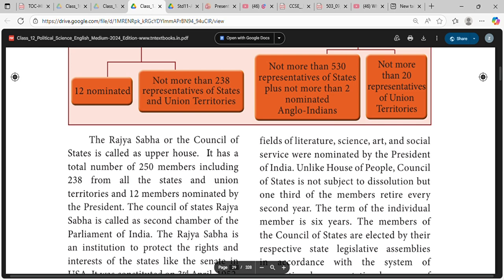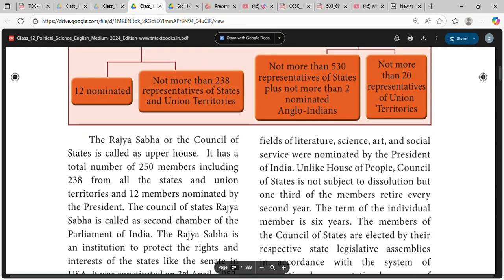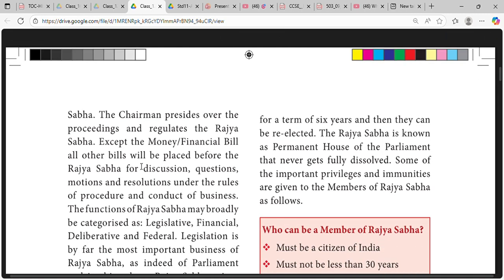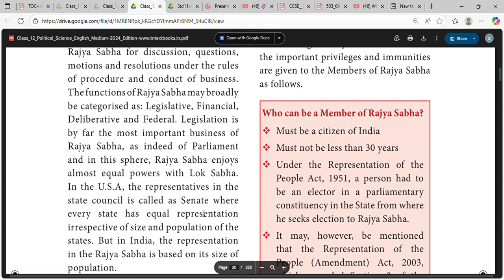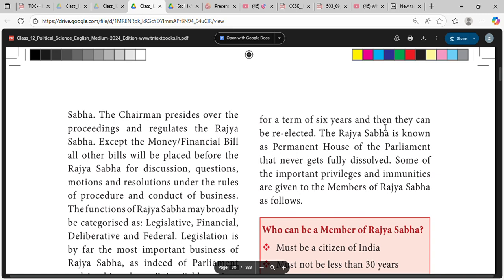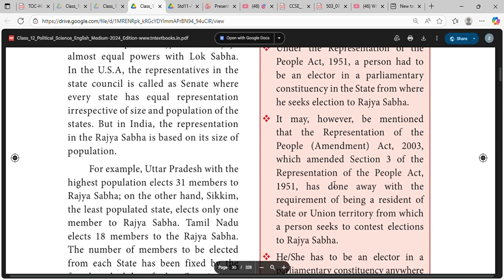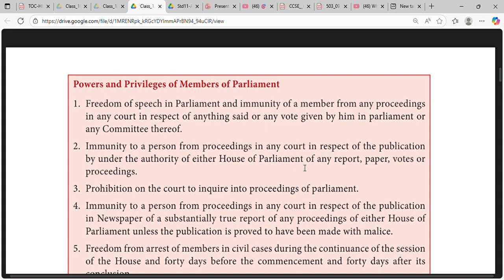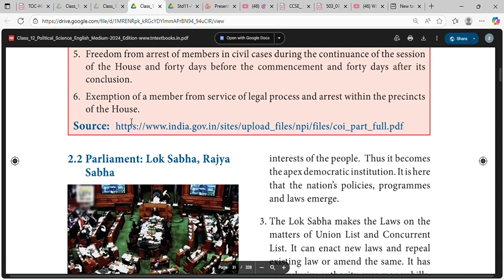Rajya Sabha was constituted on 3rd April 1952, Representation of the People Act - 1951